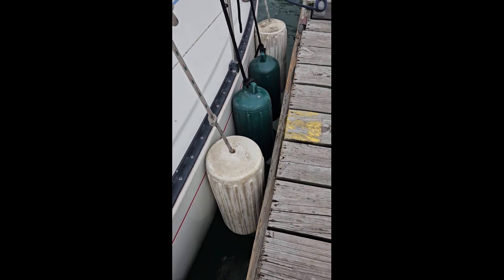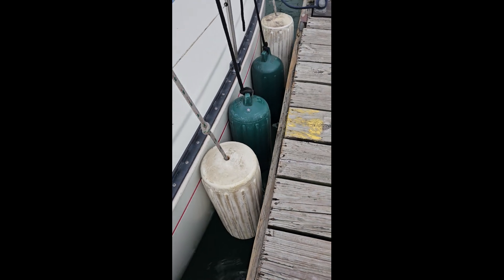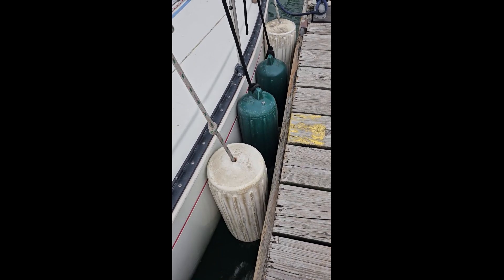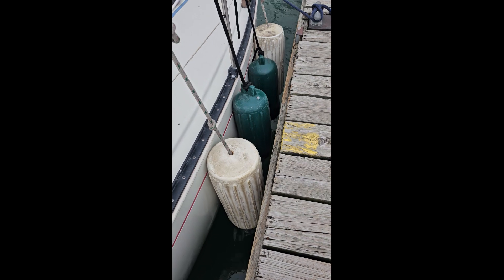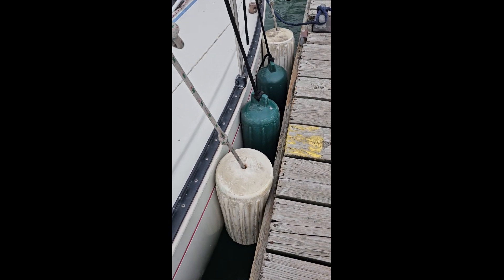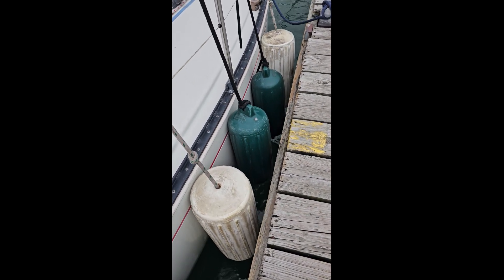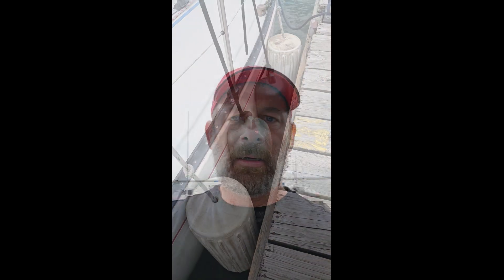Captain Daggett -Quick Tips - Fenders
Do you have the right amount of air in your fenders. Too much can cause issues. Watch this quick tip to see what they should look like when loading up and releasing.